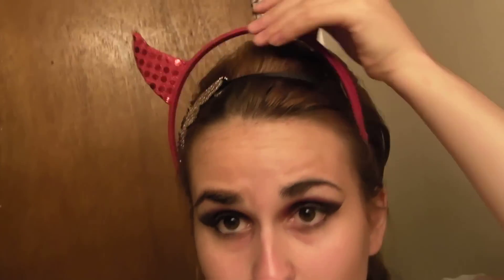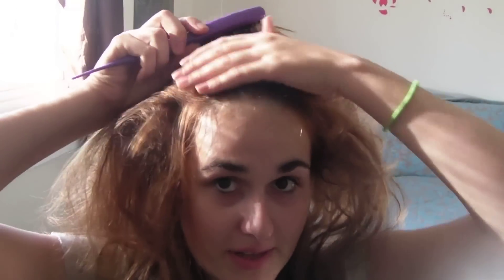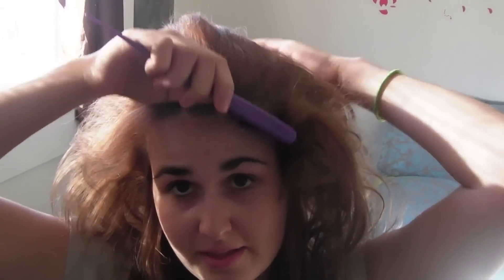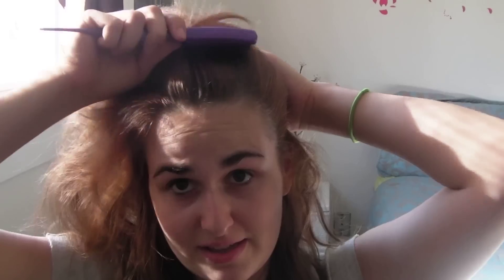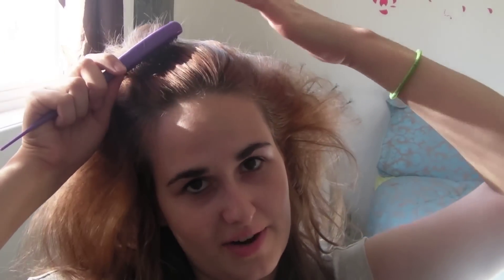Seductive Devil Hair Bouffant Pony Tutorial - C r e a t u r e F e a t u r e-